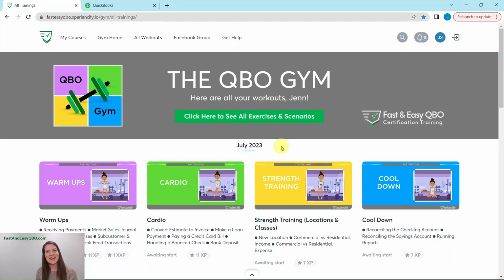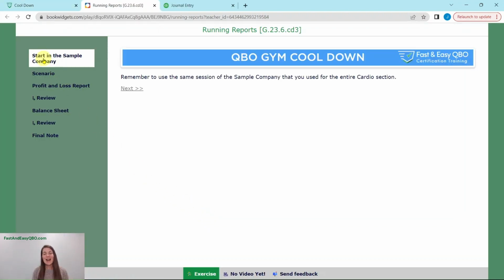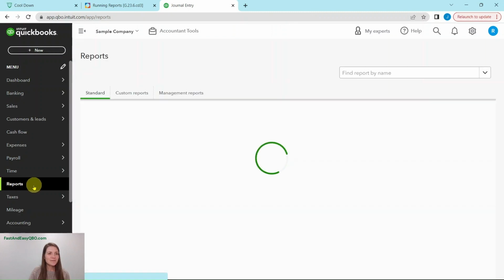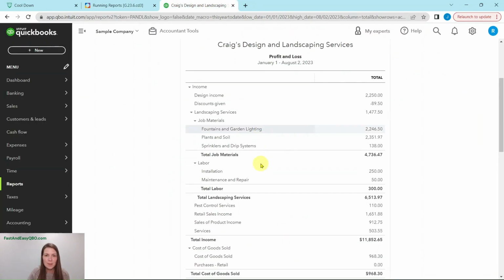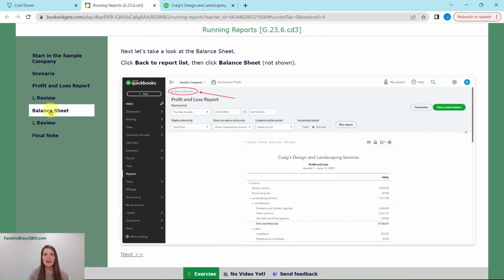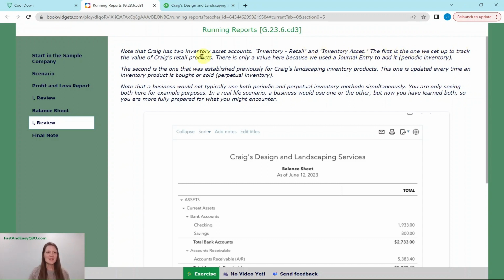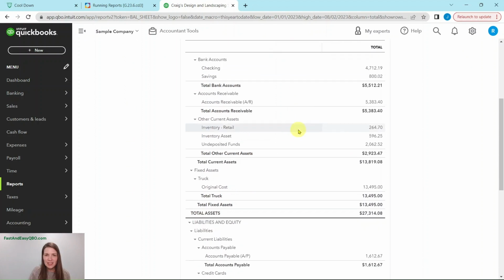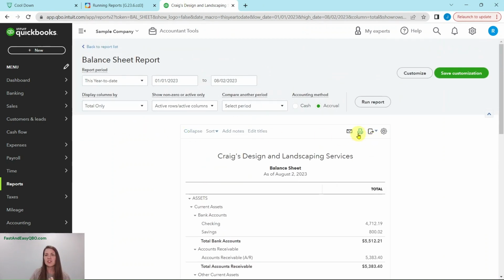Let's Practice QBO - Running Reports